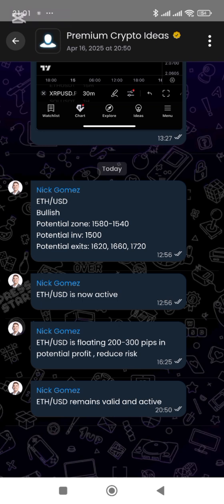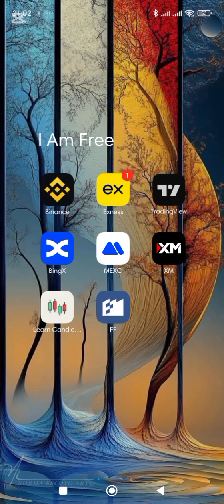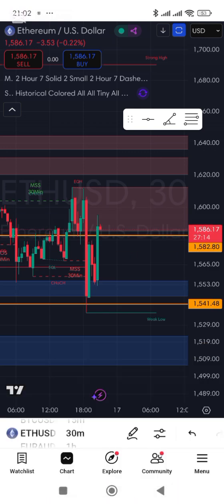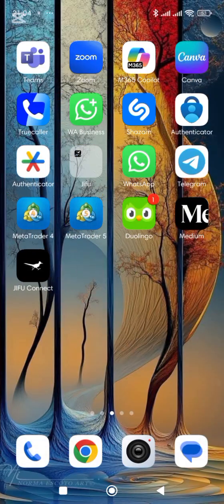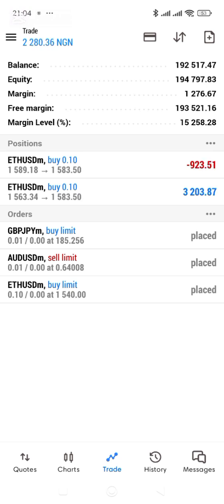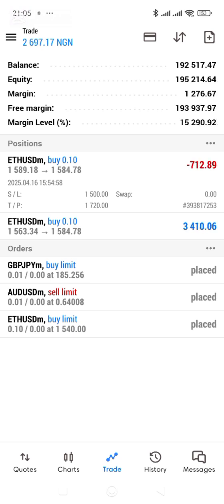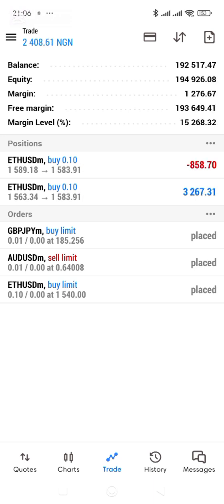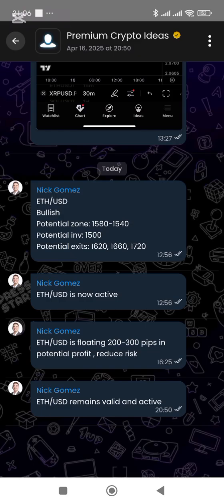How to Manage Your Trades and Maximize Profits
Trade Management and Risk Management are the key skills that differentiates a successful forex trader from those who throw money away in the market. It takes focus and discipline to secure those winning pips from the market. Managing your trades is as important as the trade idea itself and this video shows you exactly how to do that.